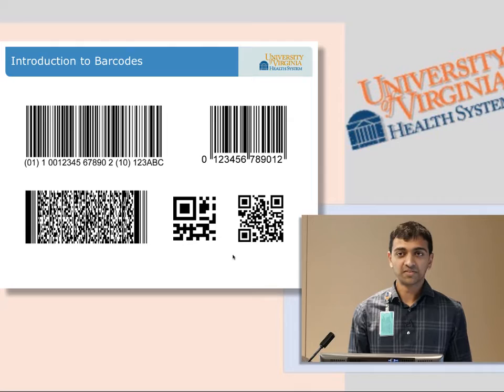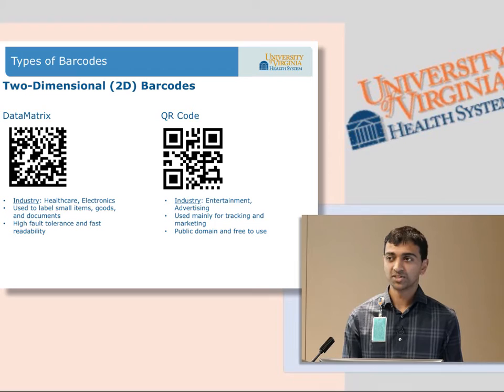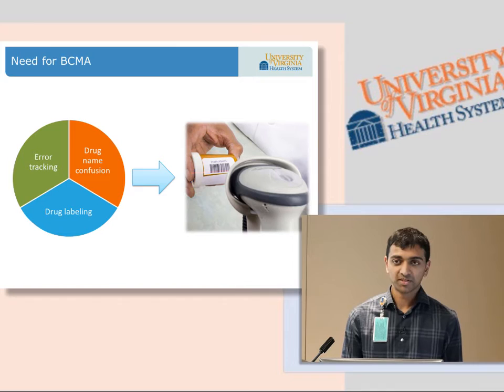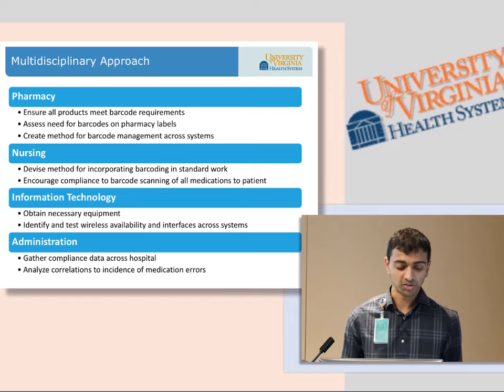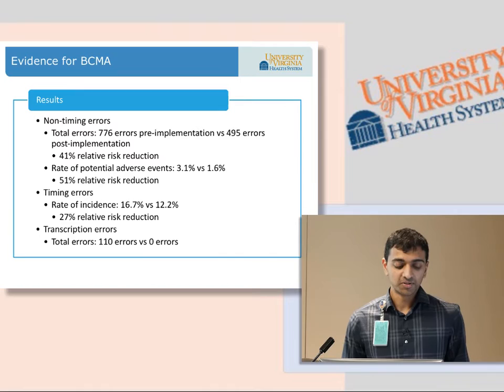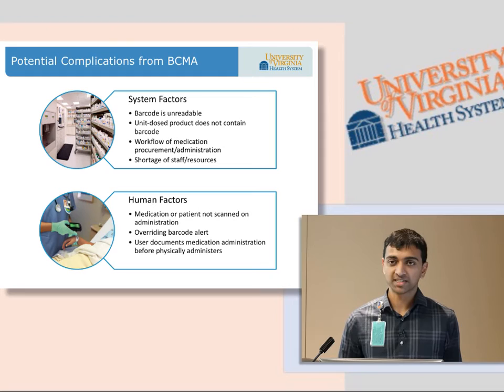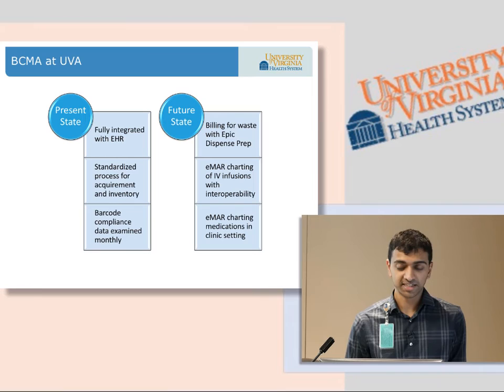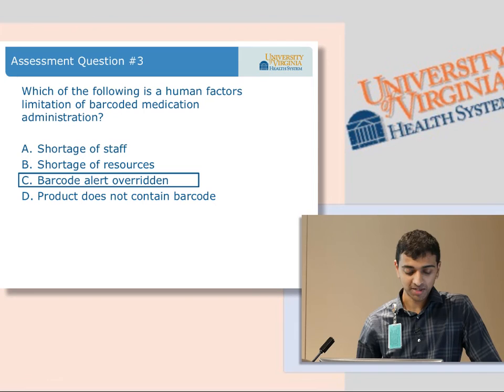It's Fun Complying with B-C-M-A!: The Importance of Barcode Medication Administration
Tech Talk presented by Roy Joseph identifying types of barcodes, defining the importance of barcode scanning, listing ways they can prevent medication errors and the application of the barcode scanning in the UVA Health System.